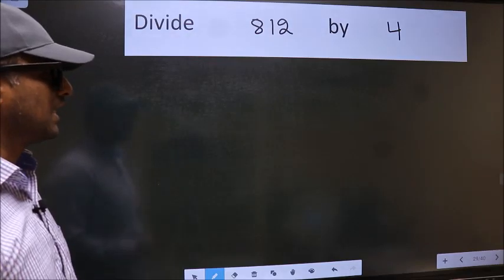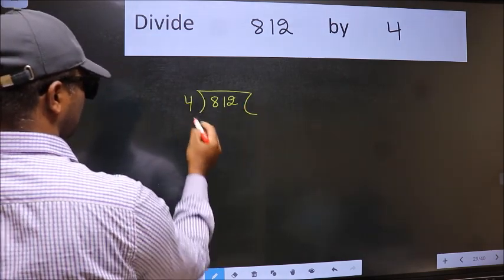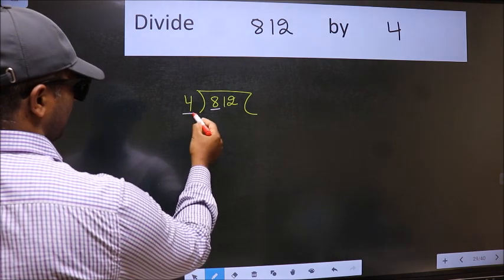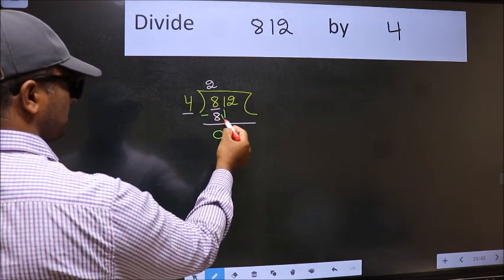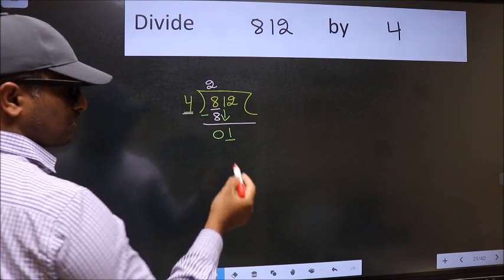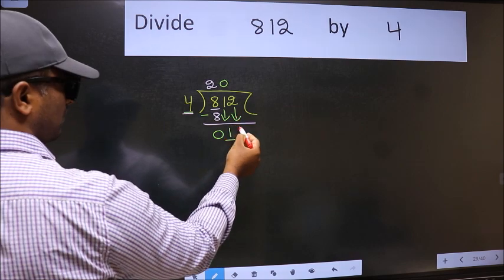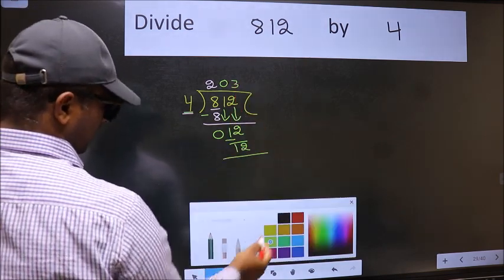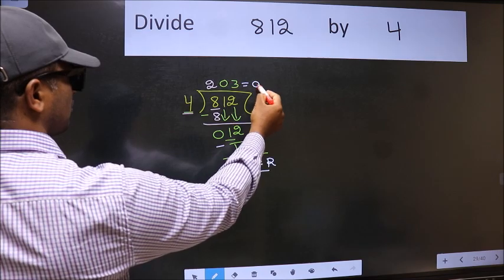Divide 812 by 4 many get this quotient wrong